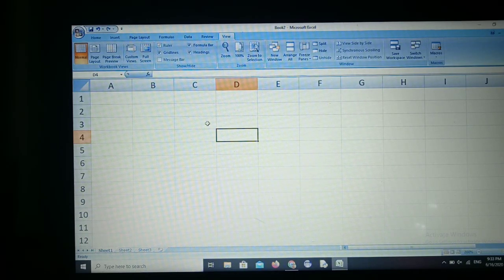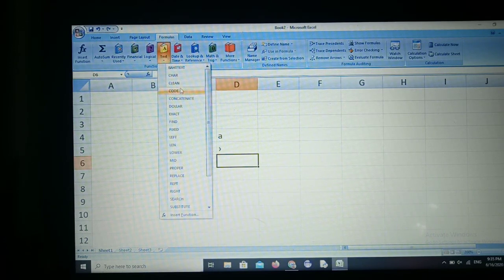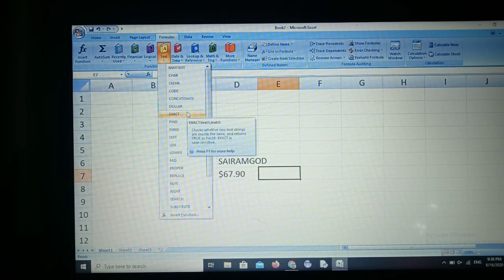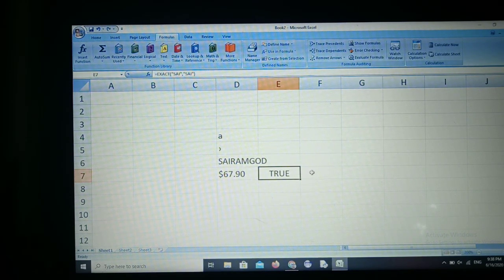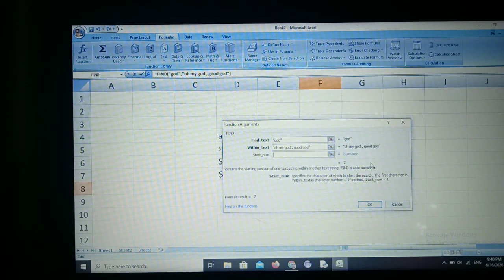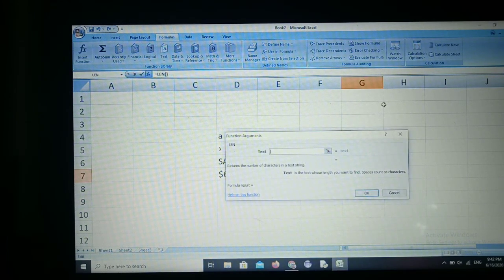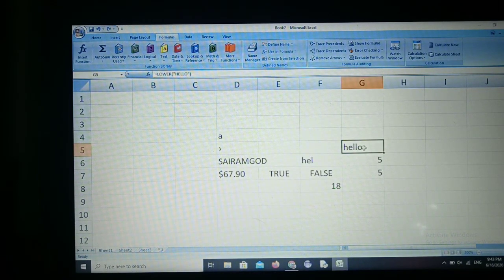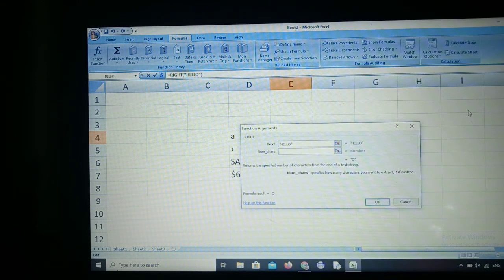EXCEL TEXT functions